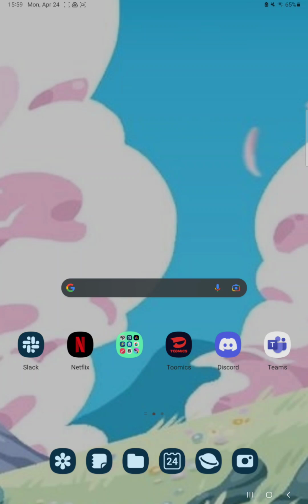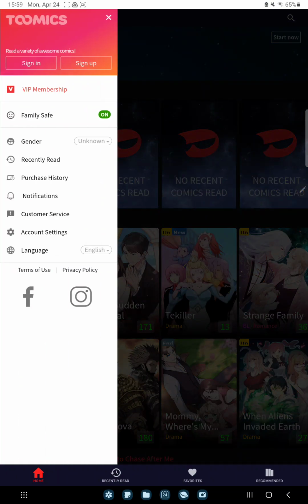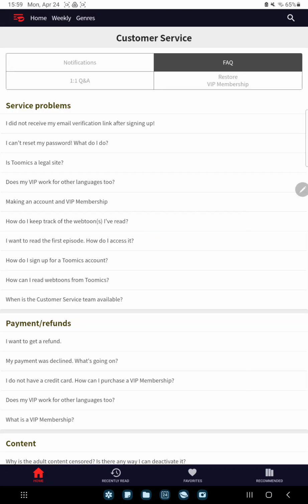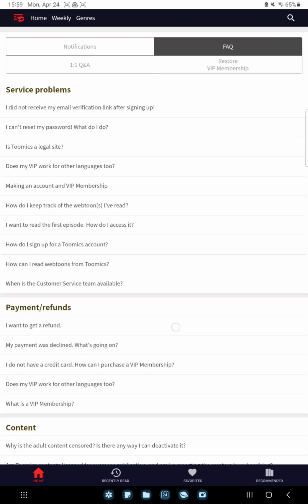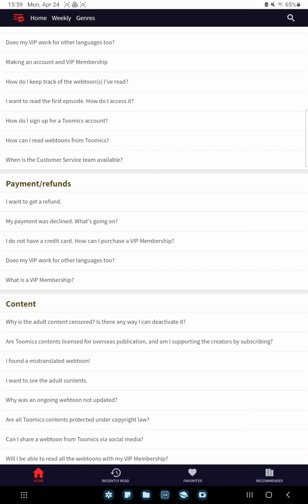Where to find the frequently asked questions on Toomics?